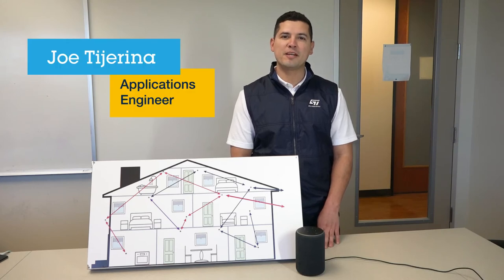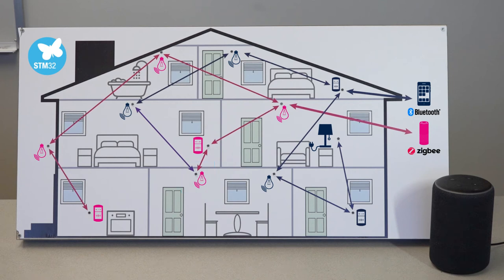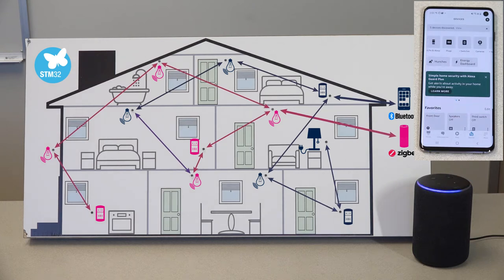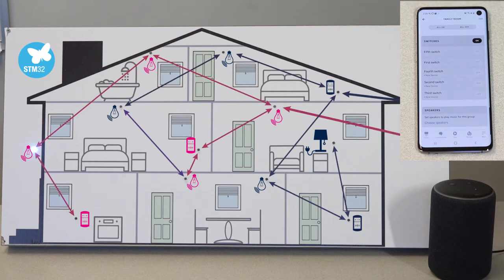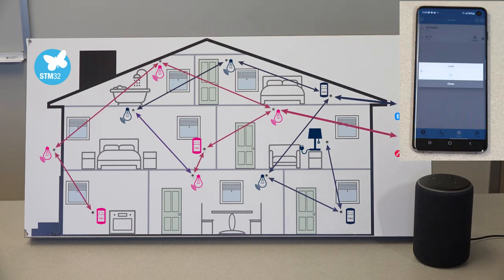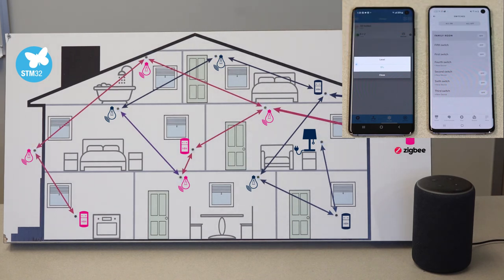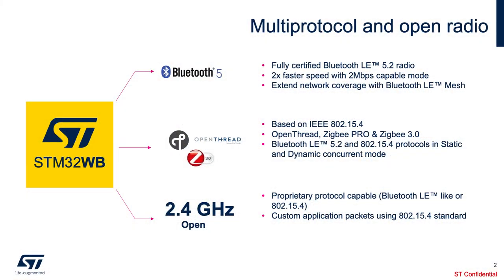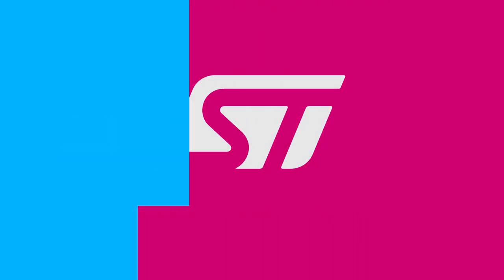STM32WB BluetoothⓇ LE Mesh and Zigbee Mesh Smart Home Solutions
This video shows a Multi-mesh demo enabled by Zigbee and BLE Mesh technologies, using our STM32WB55 SoC, which supports BLE and IEEE 802.15.4 communication concurrently. This is the first showcase of multi mesh technologies in a single network from STMicroelectronics. In this demo we have a combination of Zigbee and BLE Mesh networks; including 6 Zigbee nodes, 6 BLE Mesh nodes, and a Zigbee/BLE bridge used to communicate from Zigbee to BLE mesh and vice-versa. With this configuration, the BLE mesh can nodes react to the same command that was initiated on the Zigbee network with the reverse being the same.  What we are controlling in this demo is an LED light on each node.